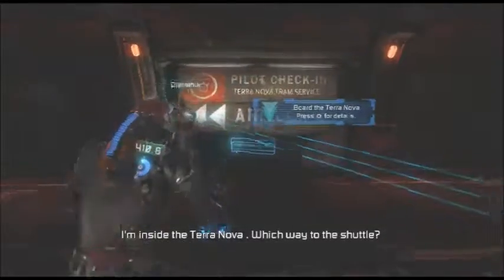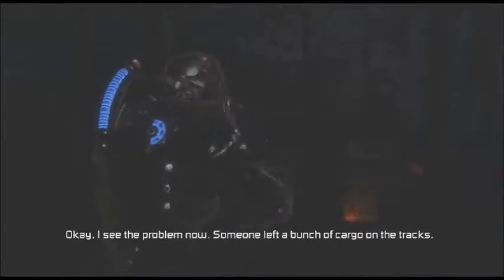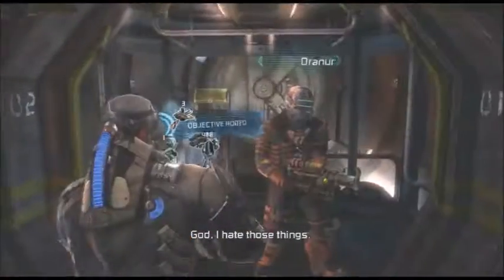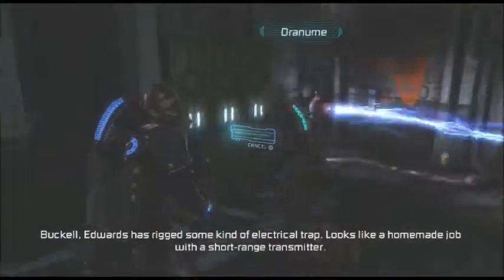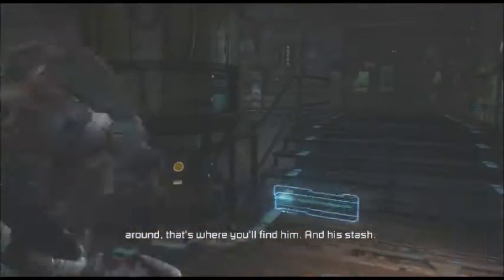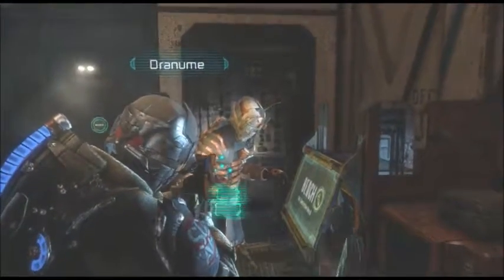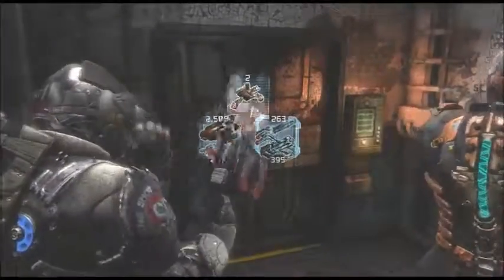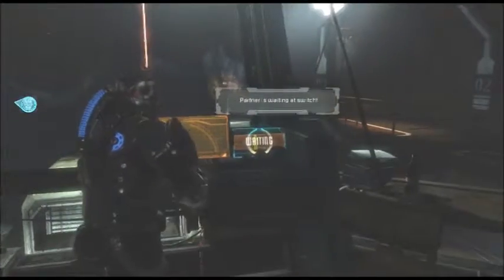Lets Play Dead Space 3 - Episode 2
Sorry for the gap between uploads, everyone.
We're playing Dead Space 3 on hard, yet again.